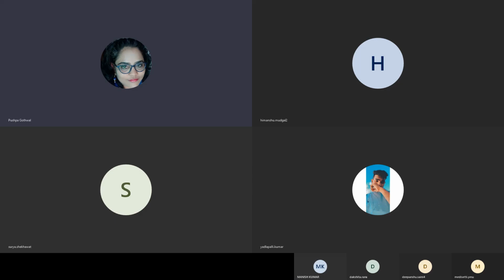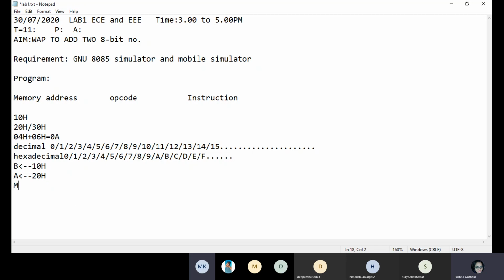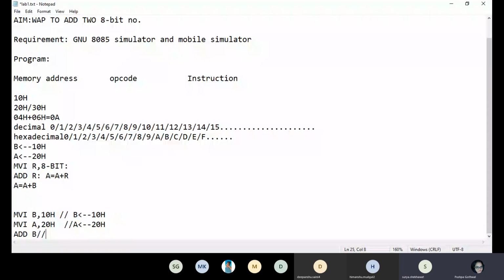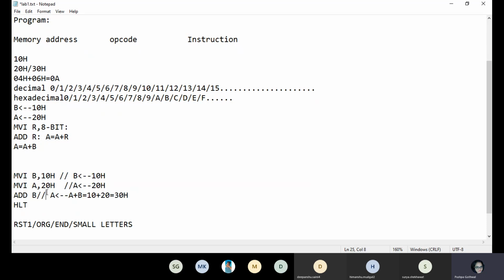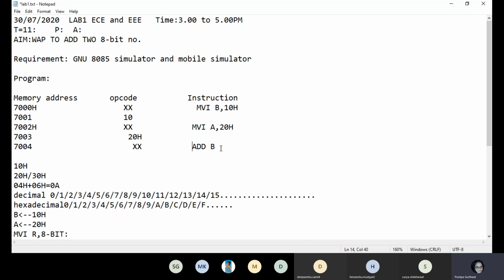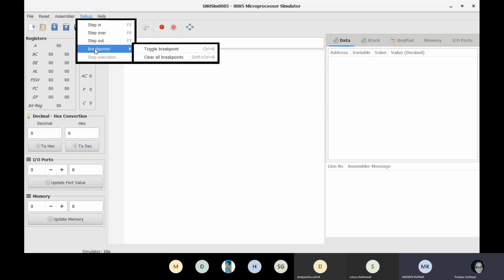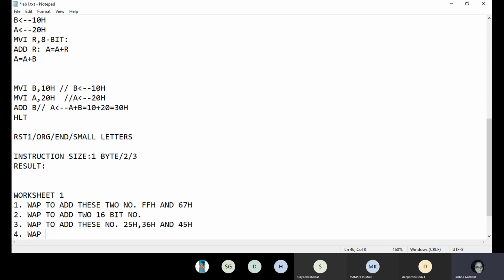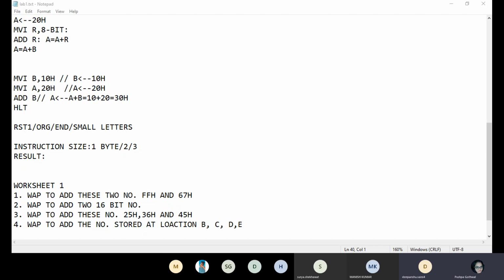8085 programming basics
addition of two 8-bit no.